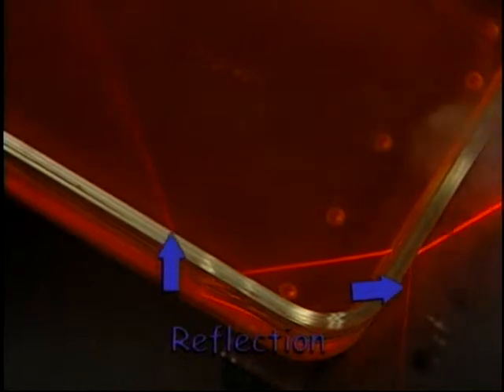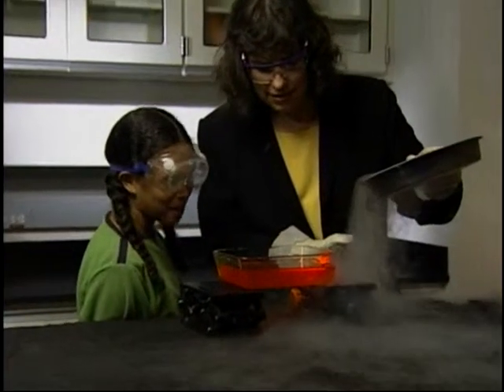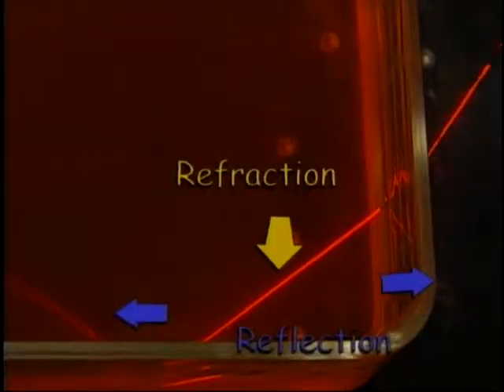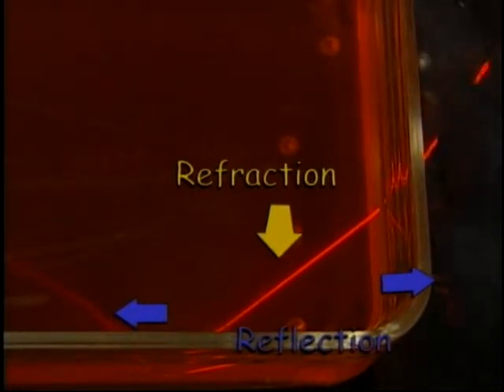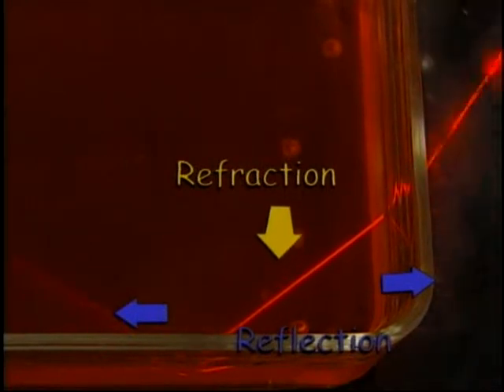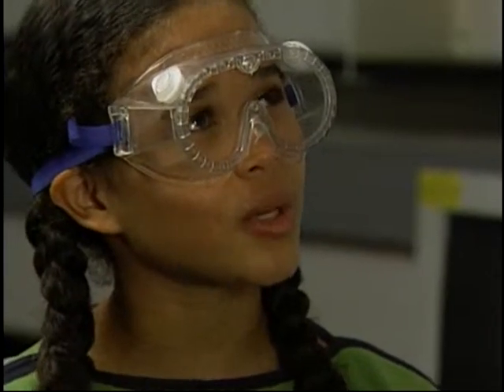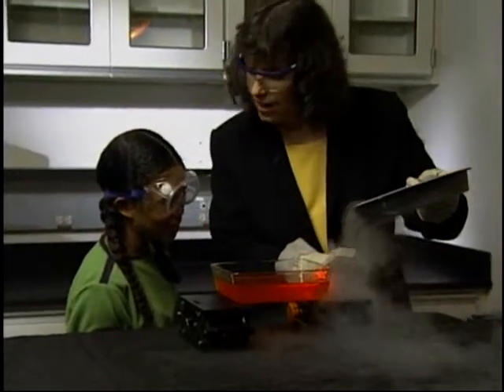Reflection and Refraction of Light Working with Archival Media